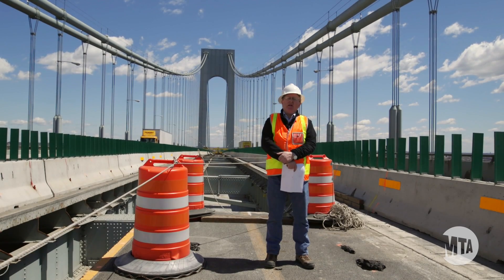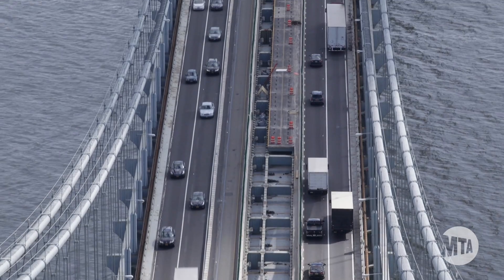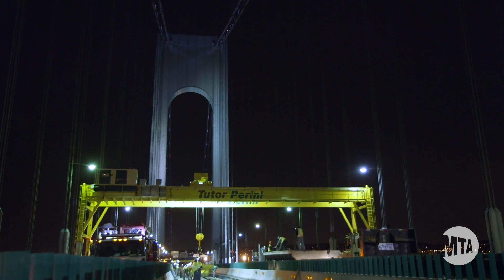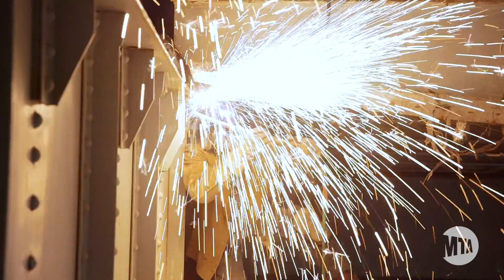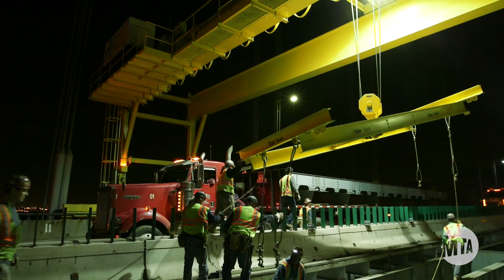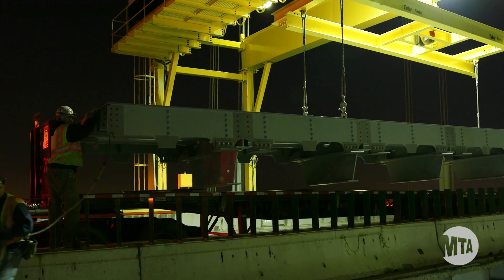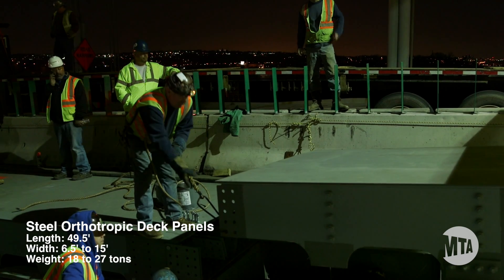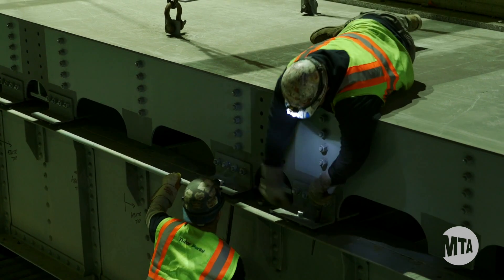Verrazano-Narrows Bridge Deck Reconstruction: Contract VN80B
Contract VN80B of the Verrazano-Narrows Bridge deck reconstruction project will replace panels on the upper deck of the bridge.